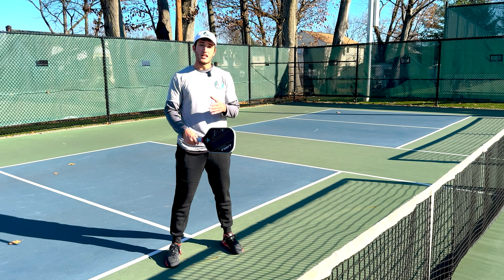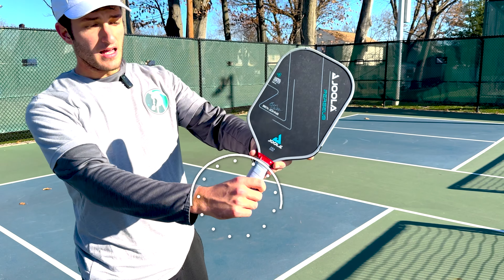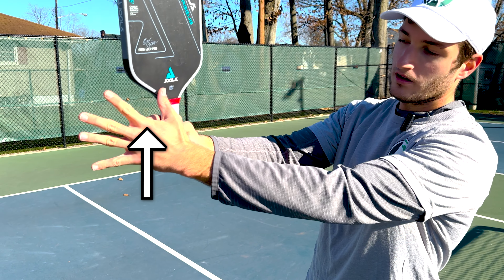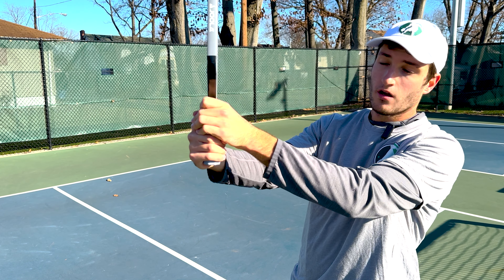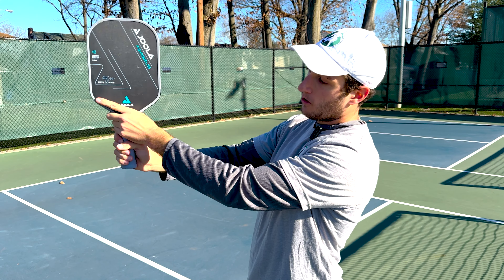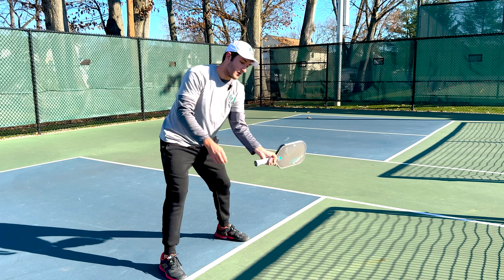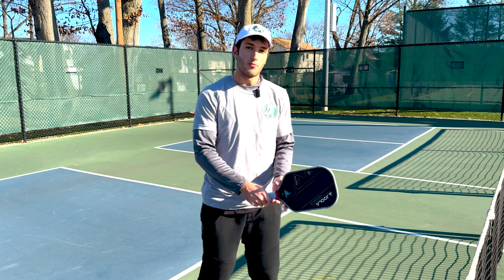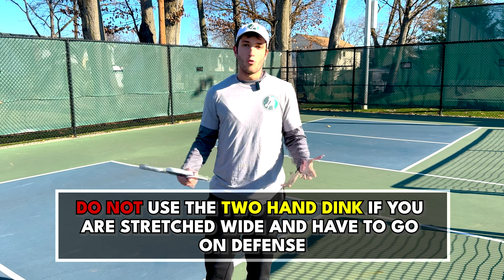How to Hit a Two-Handed Dink | The Pickleball Clinic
Matt shows us how to hit one of the most effective and yet underused shots in pickleball: the two-handed dink. Matt, co-founder of The Pickleball Clinic, is a 5.3 DUPR and has been as high as a 5.9 (and has won multiple 5.0 tournaments including one with co-founder Aaron). Only learn from high-level players! :)